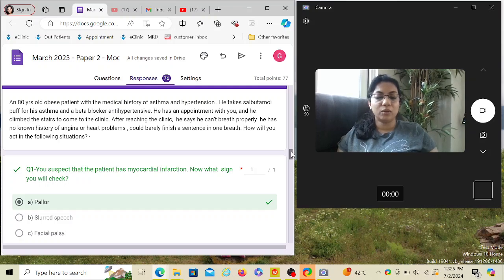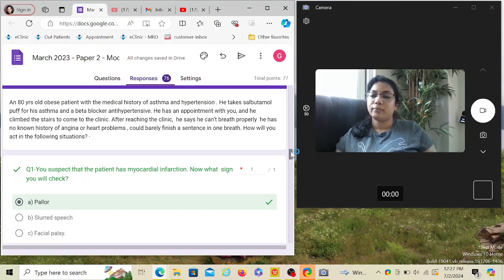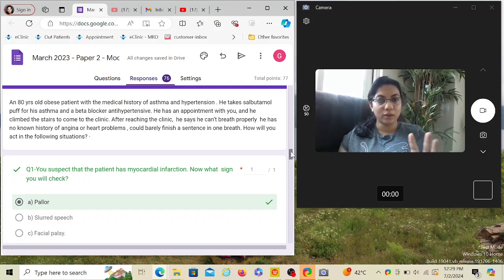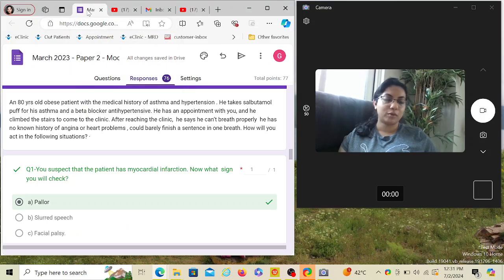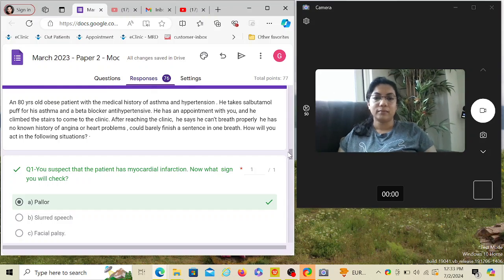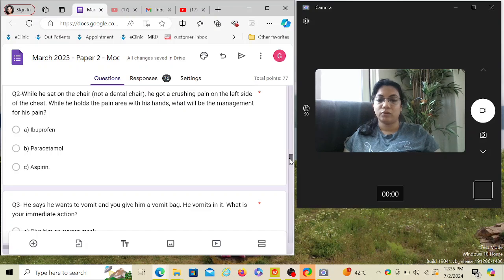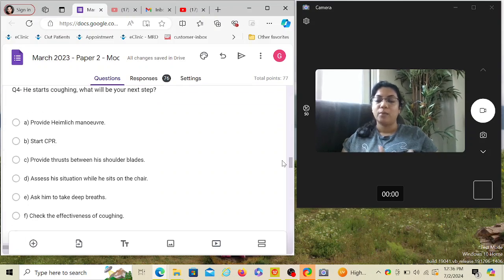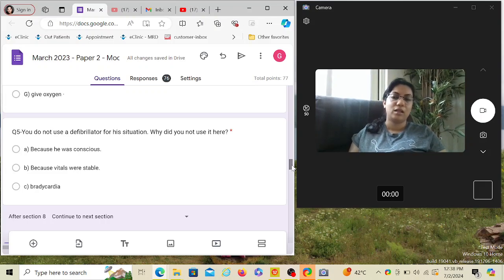Myocardial infarction and ADC part 1 written exam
My video recording got disconnected - but just to finish it the emergency numbers to call on are 000, 112 and 106. Please remember them as they were asked in last exam.